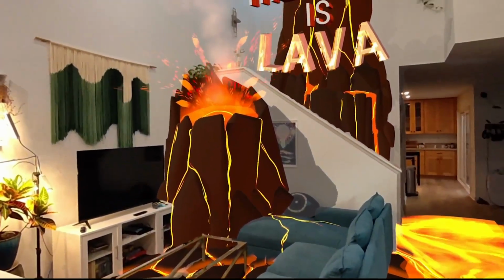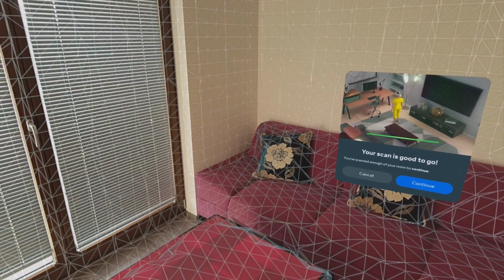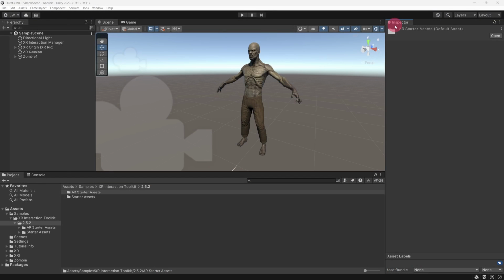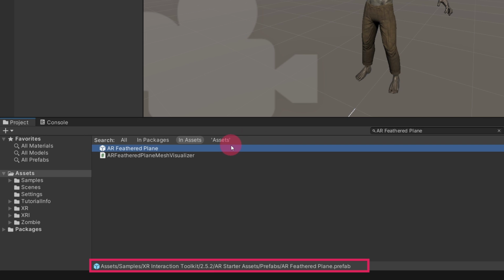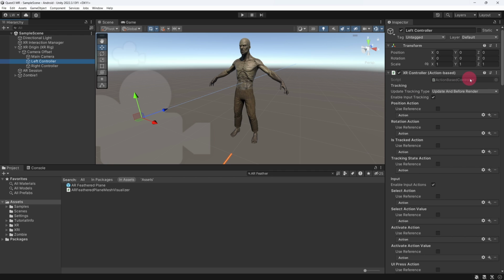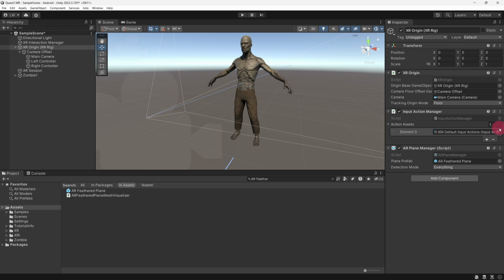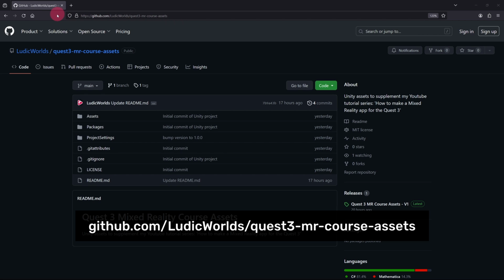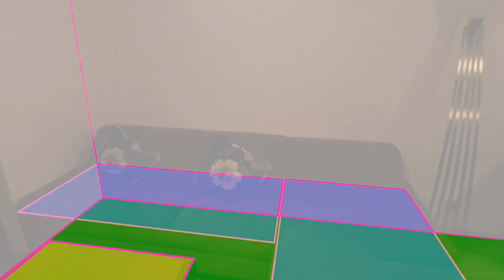How to make a Mixed Reality app for the Quest 3 - Part 2: Plane Detection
This is the second part of a short tutorial series, in which you will learn how to create Mixed Reality experiences on the Meta Quest 3. We will be building our app in the Unity game engine, using Unity's native 'XR Interactive Toolkit'.

In this video, we will look into the Quest's 'Space Setup', and the 'plane' data that is generated from this room scan. We will begin to explore how to visualize these planes. I will also show you how to set up Touch Controller input and tracking within your project.

→ Next Video • How to make a Mixed Reality app for the Quest 3 - Part 3: Plane Visualization
← Previous Video • How to make a Mixed Reality app for the Quest 3 - Part 1: Passthrough

▬ Timestamps ▬▬▬▬▬▬▬▬▬▬▬▬▬▬▬▬▬

0:00    - Intro
0:44    - Plane Detection
1:31    - Space Setup
2:09    - Starter Assets
2:54    - AR Foundation
3:31    - AR Plane Manager
4:37    - AR Feathered Plane
5:43    - Touch Controller Input
9:26    - Custom Plane Prefab
11:16  - Outro

▬ Useful Links ▬▬▬▬▬▬▬▬▬▬▬▬▬▬▬▬▬

▬ Credits ▬▬▬▬▬▬▬▬▬▬▬▬▬▬▬▬▬▬▬